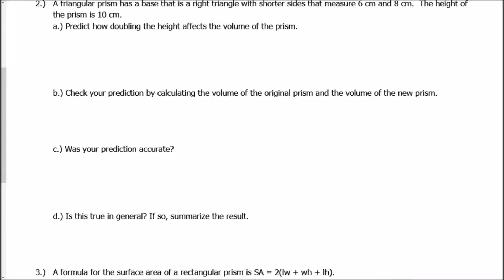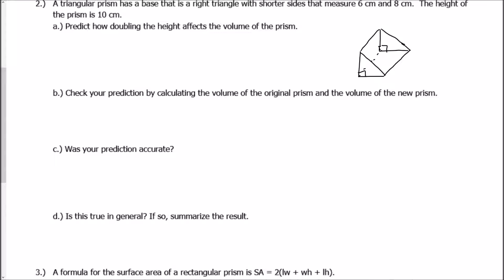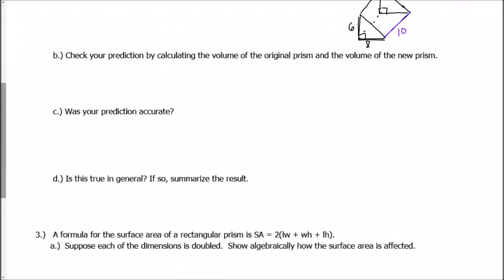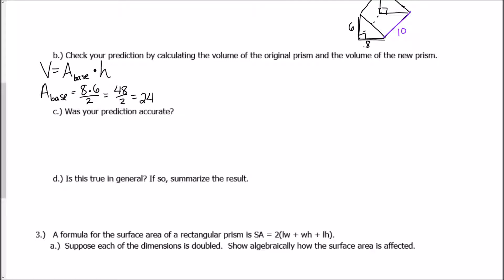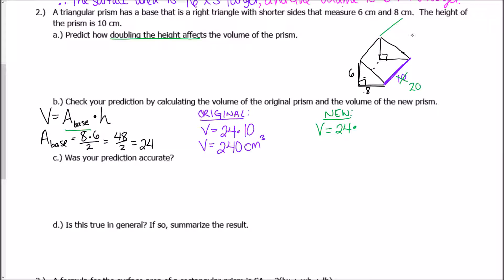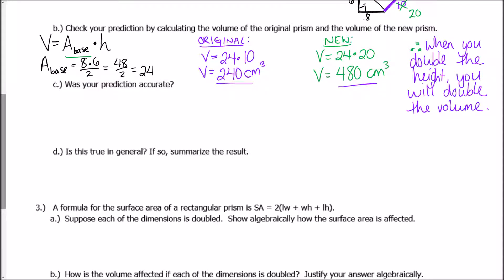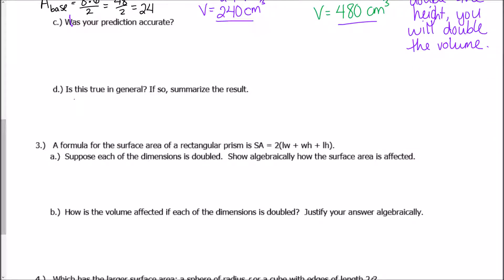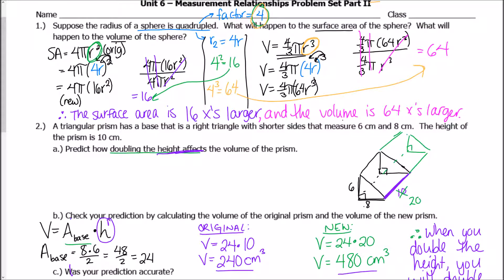Unit 6 PS Part II Question 2 Explained